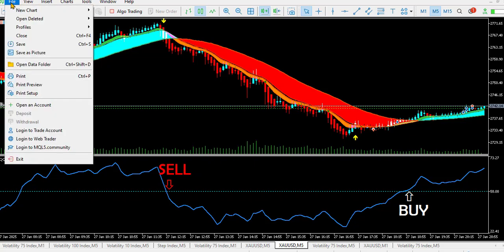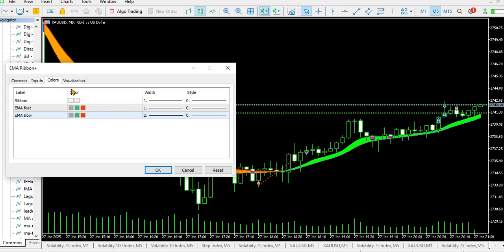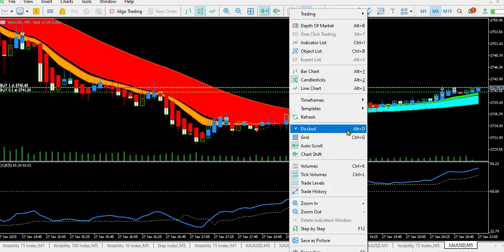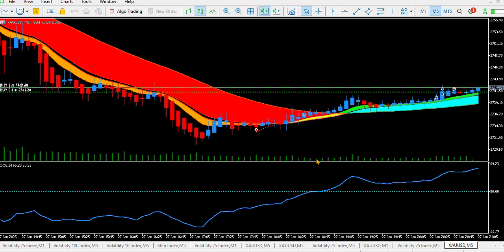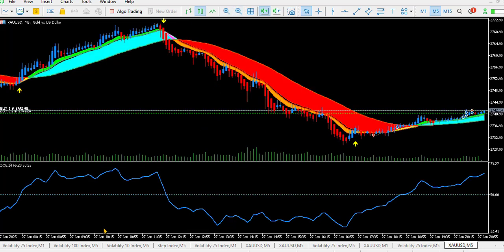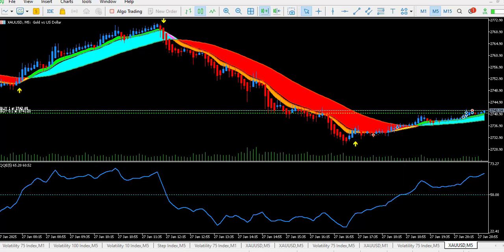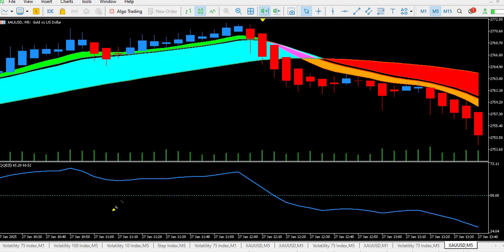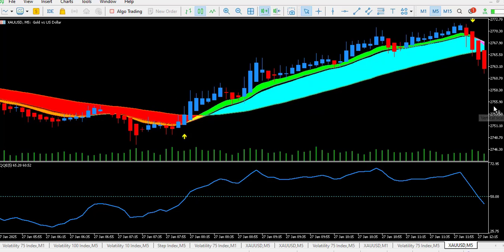Scalp Like a PRO in MT5 with This 1 FOREX Strategy!